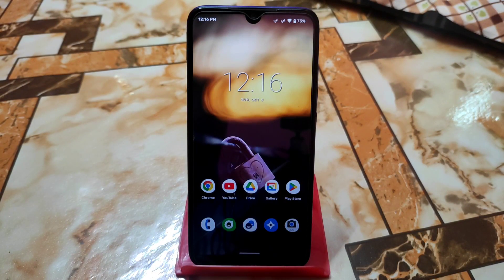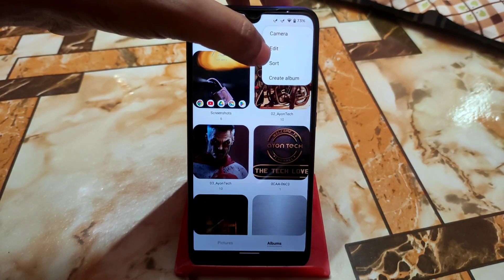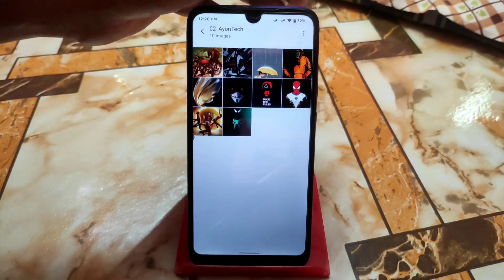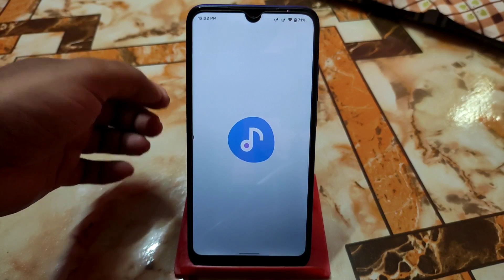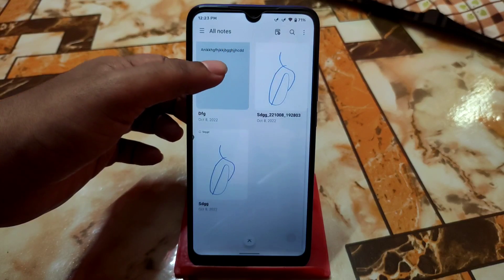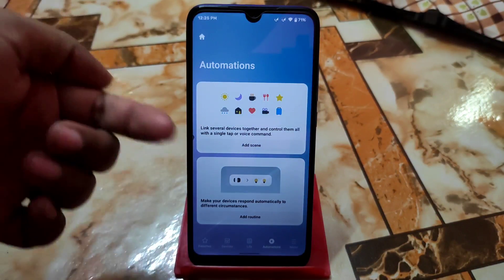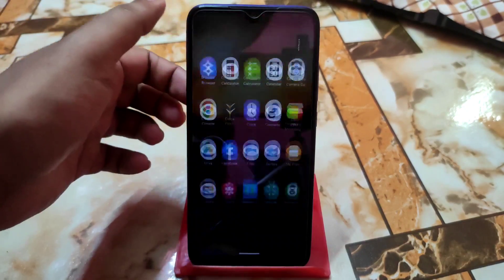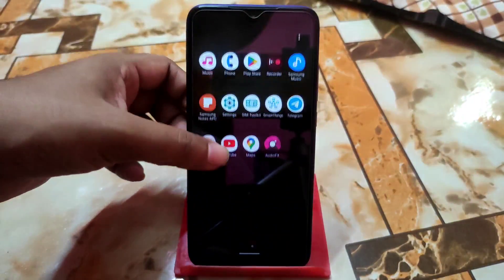Samsung One UI Applications Port For All Android Devices|Install Samsung One Ui Apps|No Root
In this video i will review samsung one ui apps port for all android devices.Install samsung one ui apps without root.Samsungs Apps for all other android devices.